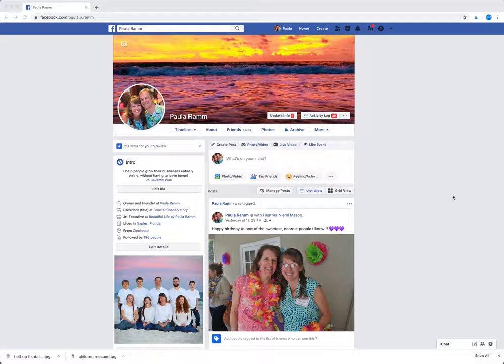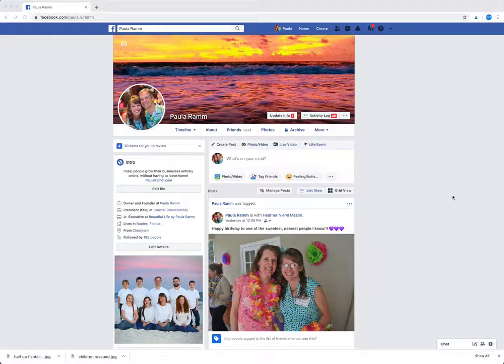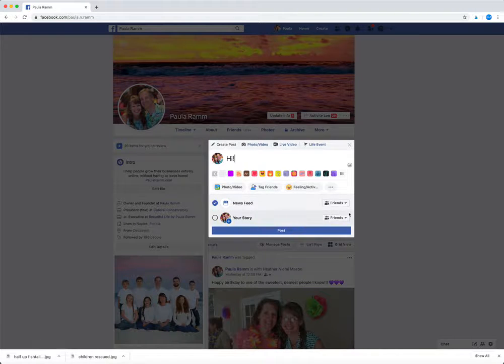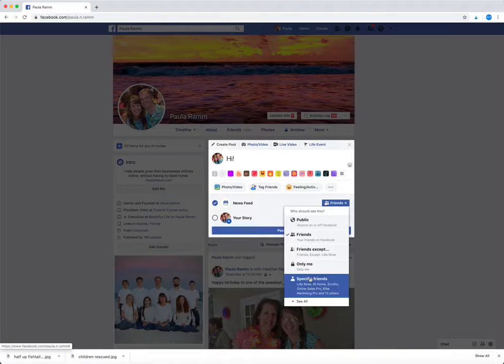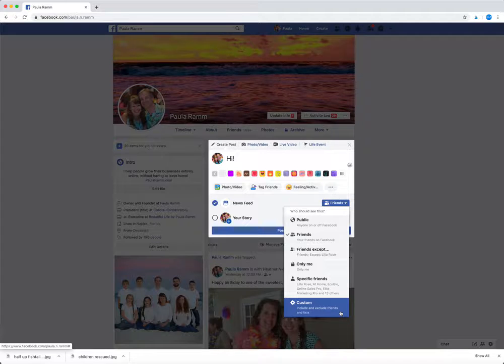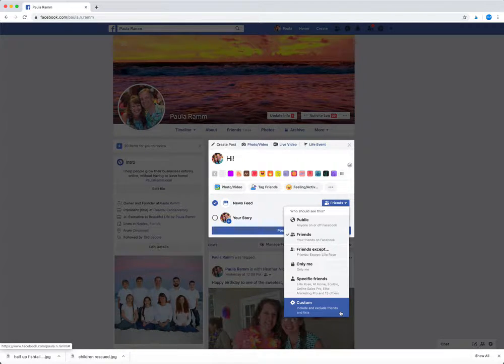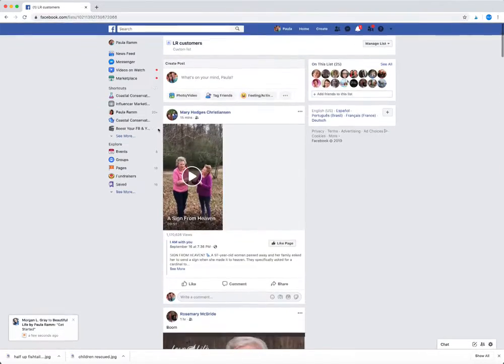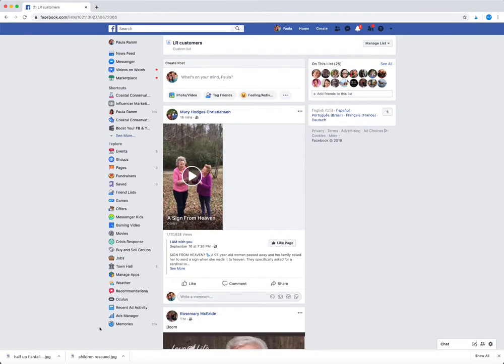How to post on Facebook friends lists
How to make your posts visible only to certain  friends' lists, and why you'd want to!